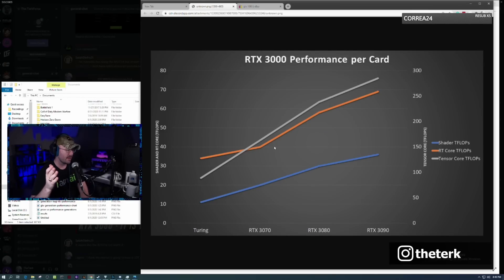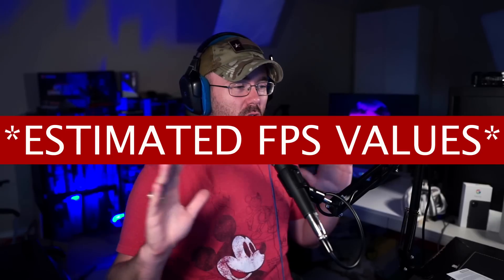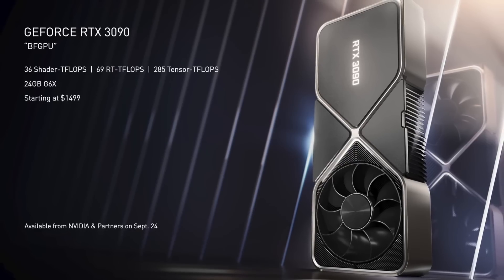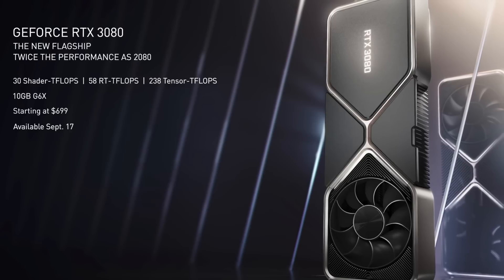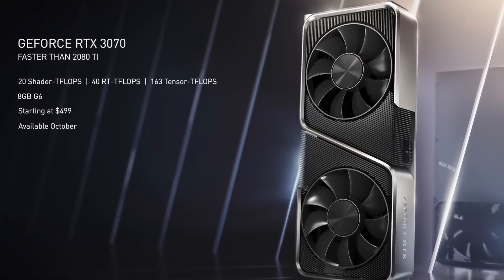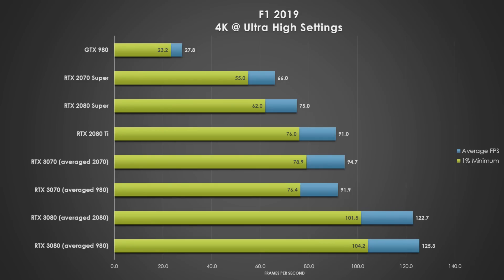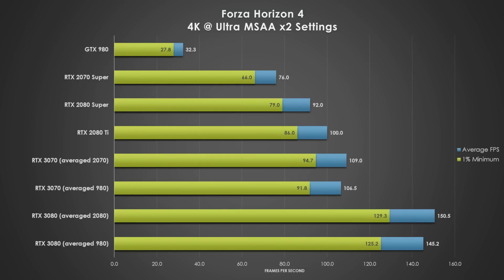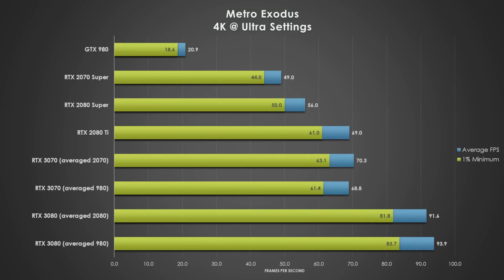RTX 3080 and 3070 Relative Performance | Holding NVIDIA Accountable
Here we go, we're estimating the RTX 3080 and RTX 3070 performance at 4k using some older benchmark data and NVIDIA's own marketing material.  If their marketing material is accurate, then we should be expecting some really impressive framerates across resolutions and detail settings.

On the other hand, this is the standard.  I totally intend on VALIDATING these claims (and NVIDIA's charts) in my upcoming GPU review.  DO NOT BASE YOUR PURCHASES ON THIS DATA ALONE - WAIT FOR FULL REVIEW DATA BEFORE PURCHASING.

This video is for discussion and information purposes.

Link to my Twitch channel! - I stream Monday, Tuesday, and Thursday at 8:30PM CST

00:00 No-Intro Today
1:25 Card Prices and Releases
3:07 Methodology Description
5:06 Calculation Explanation
6:29 Battlefield 5
8:06 F1 2019
8:51 Forza Horizon 4
9:31 Metro Exodus
10:21 Rainbow Six Siege
11:06 Shadow of the Tomb Raider
12:24 Take Aways and Conclusion